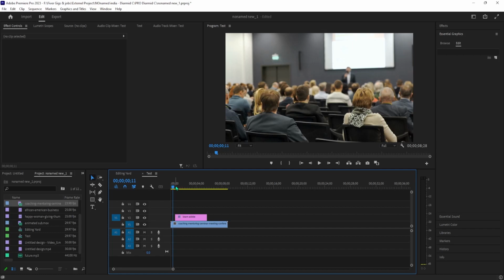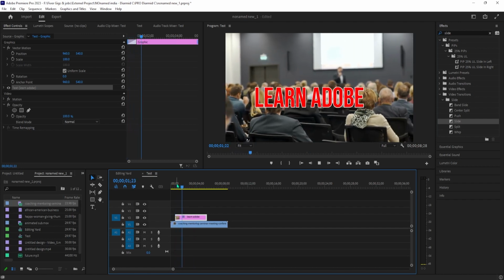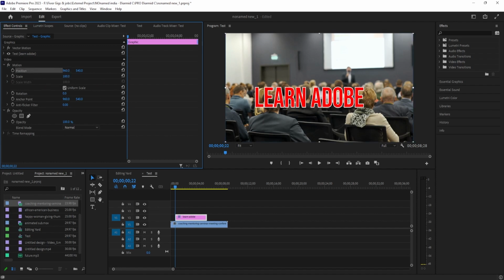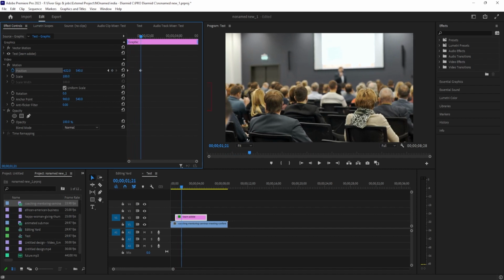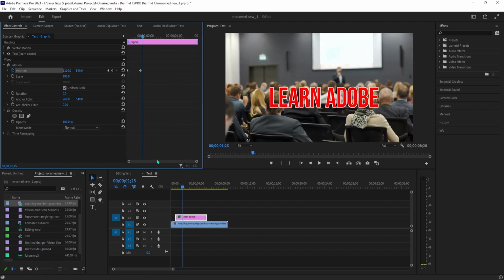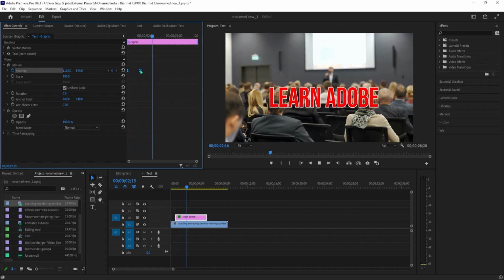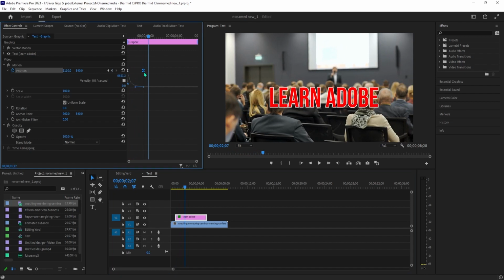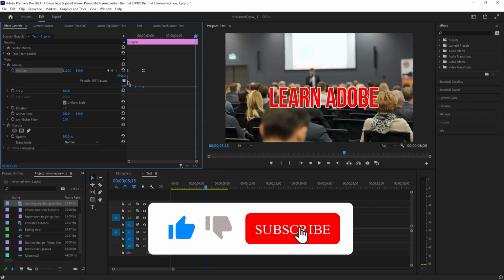Easy Ease Text effect in Premiere Pro